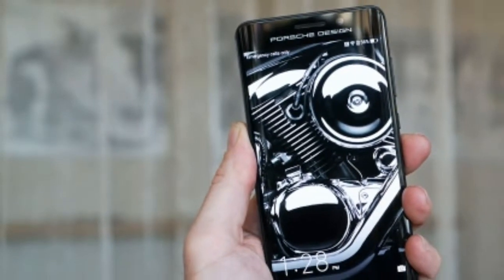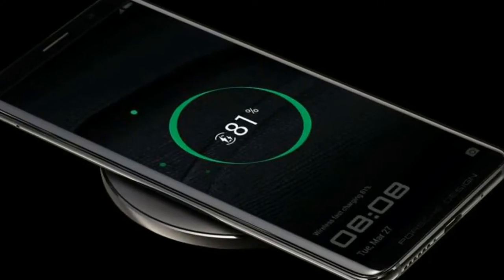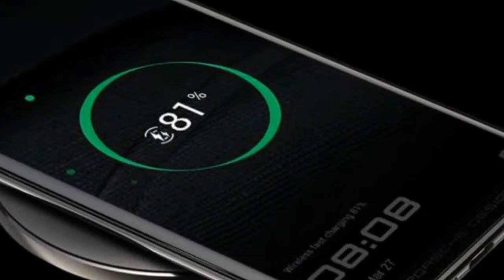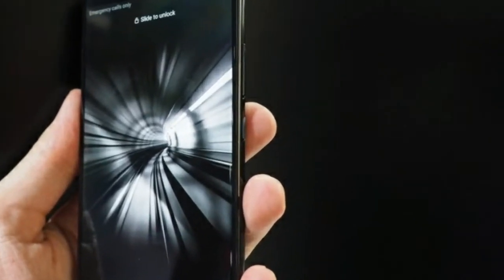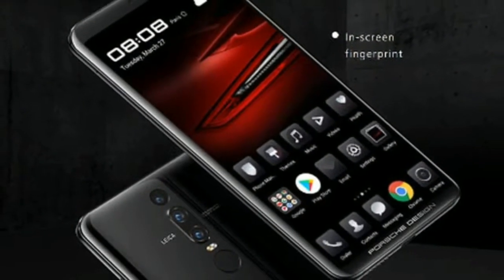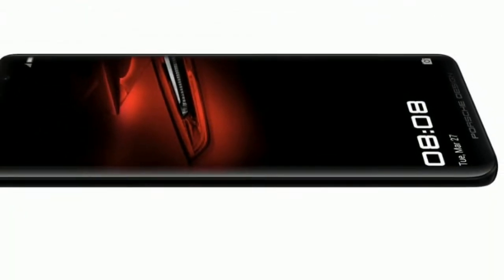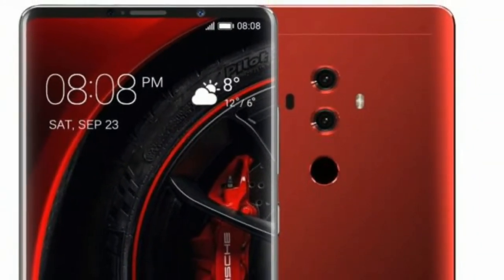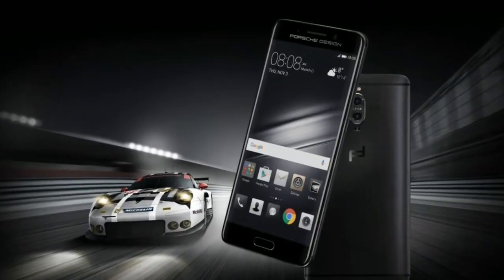Huawei Porsche Design Mate RS Fingerprint Scanner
ABC TECHNO